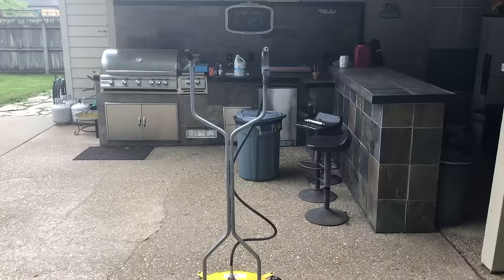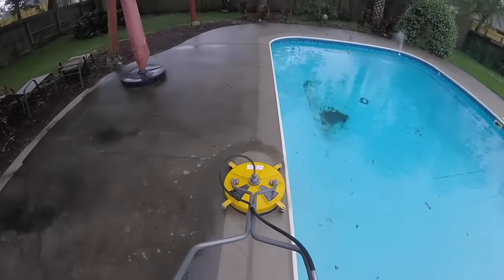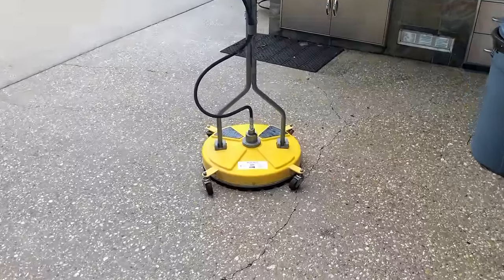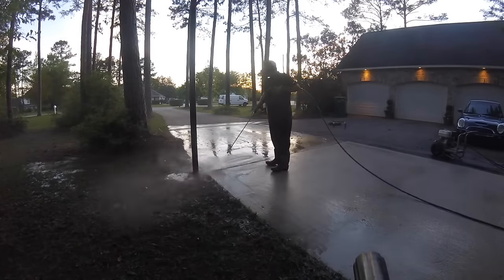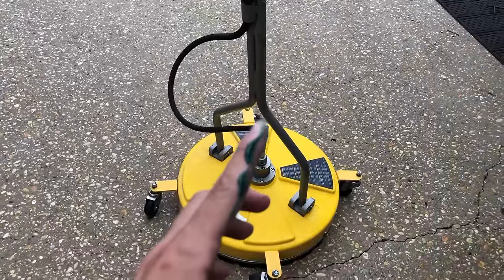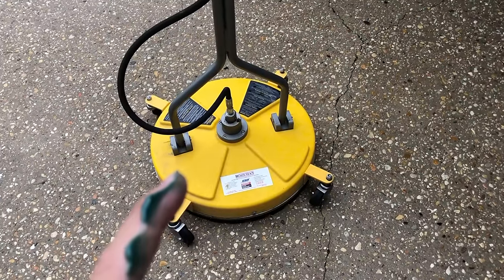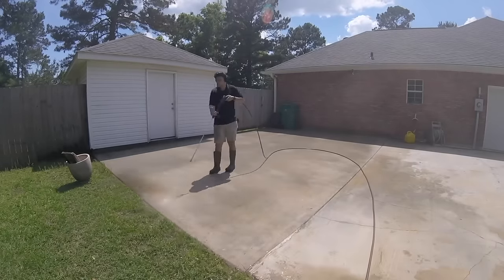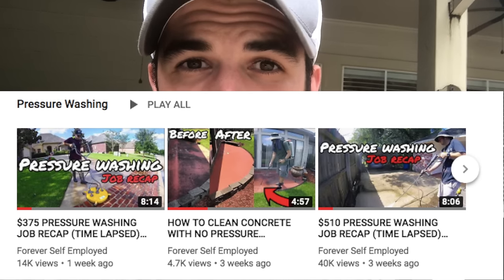BEST SURFACE CLEANER OF 2019 REVIEW & LINK (Whirl-A-Way 20")